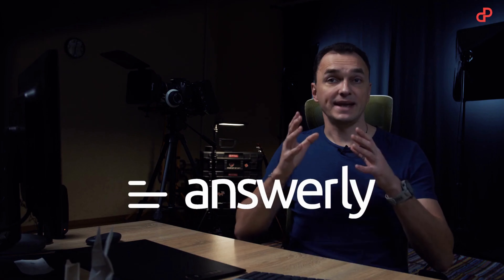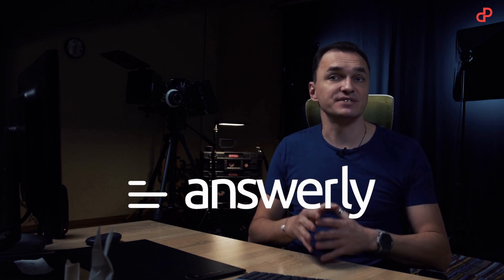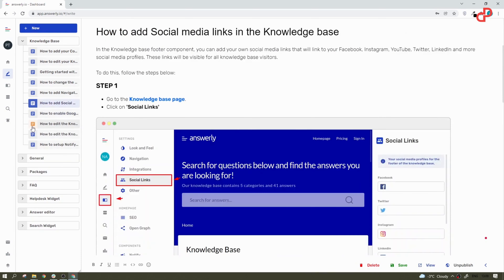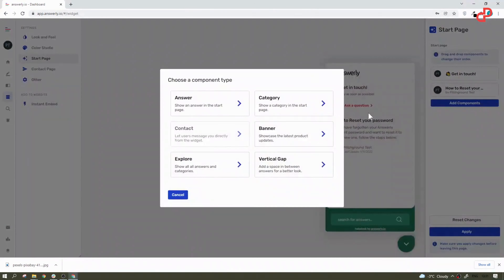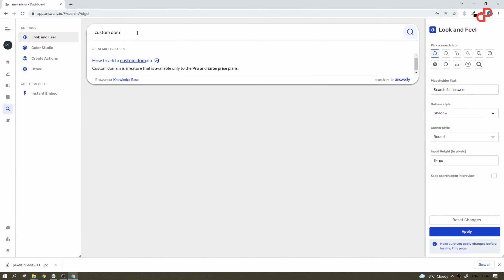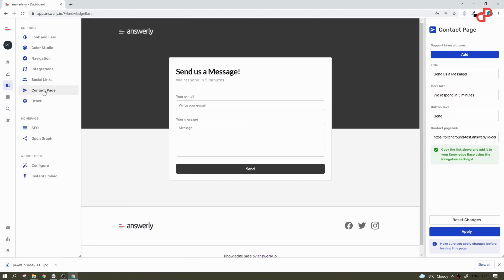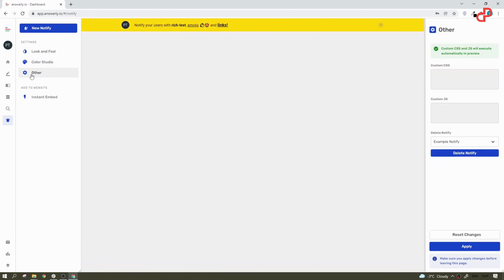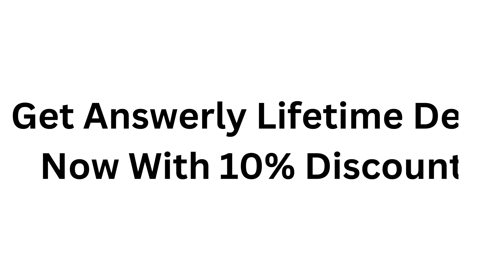Answerly Lifetime Deal - 24/7 Customer Support AI Chatbot for Your Business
If you are looking for an Answerly lifetime deal or an Answerly review. You came to the right place on lifetime deal updates. Now New AppSumo offers Answerly lifetime deals for you with discounts. If you need Answerly appsumo lifetime deal, check it out right now

Answerly is an AI chatbot that learns your entire business and generates dynamic, human-like replies to customers 24/7.

In this video, we're taking a look at Answerly, a customer support AI chatbot that offers a lifetime deal for $49. This deal offers 24/7 customer support, so you can always be connected to your customers no matter what.

If you're looking for a customer support AI chatbot that offers a lifetime deal, then be sure to check out Answerly! This bot offers 24/7 customer support, so you can always be connected to your customers. With Answerly, you'll never have to worry about customer support again!